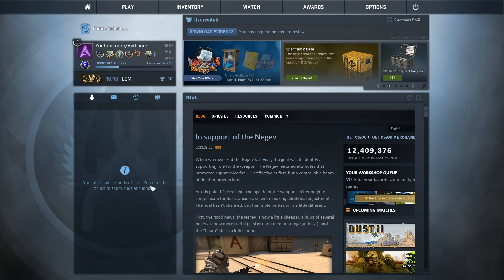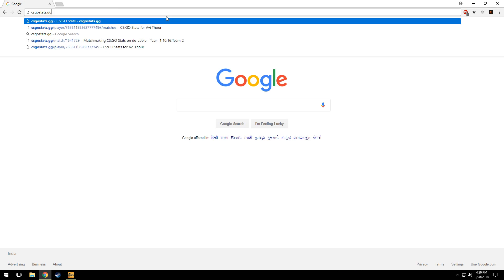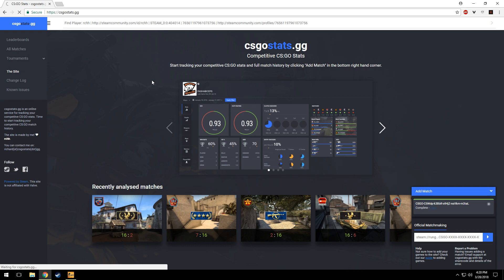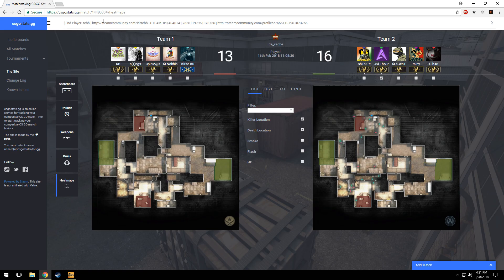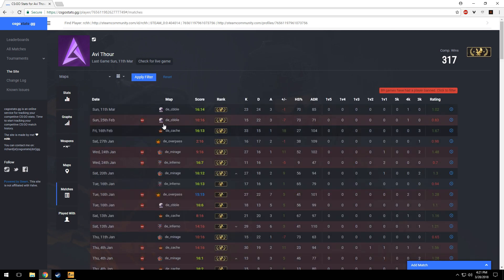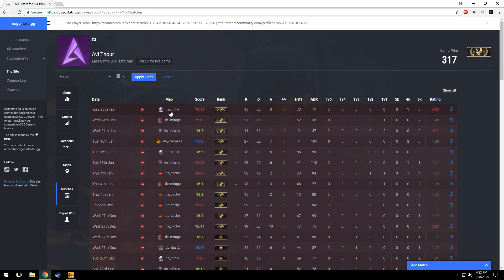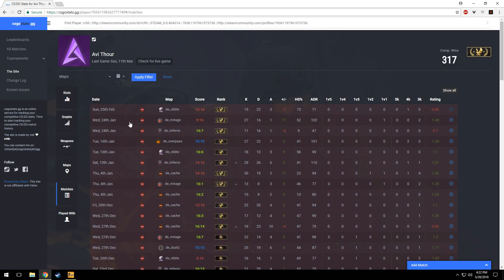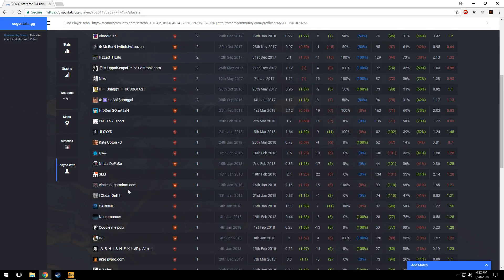CS:GO - Track Your Matchmaking Matches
CS:GO - Track Your Valve Matchmaking Matches - In this video, I will show you a way to keep a track on all of your Matchmaking Matches and the site we are using is

Steps:
1. Copy Share Link from Match Tab.
2. Open csgostats.gg
3. Click Add Match and enter share link
4. Match will be added, click View to open your match details.

This way you can also know if there was any cheater in your match.

csgo, Counter-Strike:Global Offensive, cs, valve, mm, stats, tricks, tips, tutorial, guide.